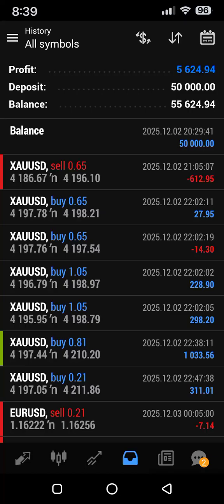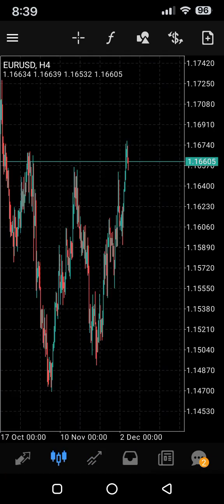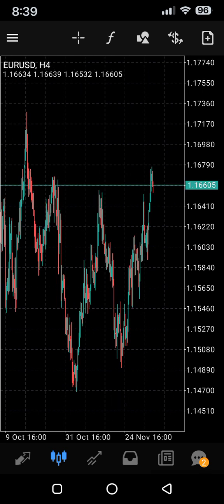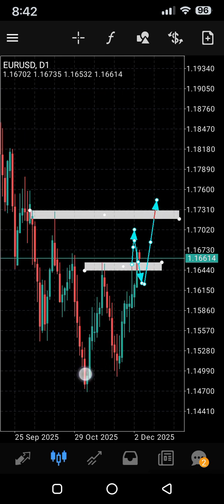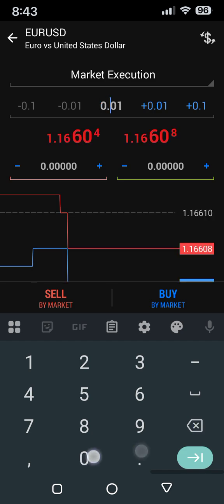This has to be the simplest strategy |ICC mafia |forex strategy for beginners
in thi video I'm going to share one of the most powerful strategies there is. Follow trades by sci